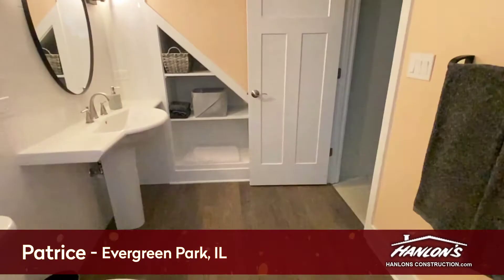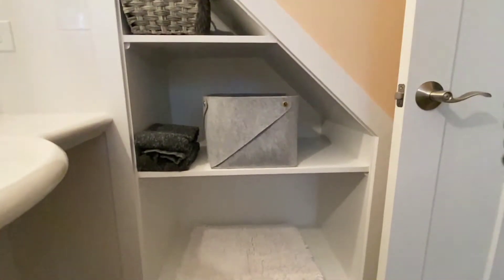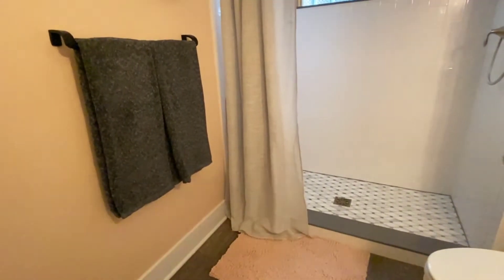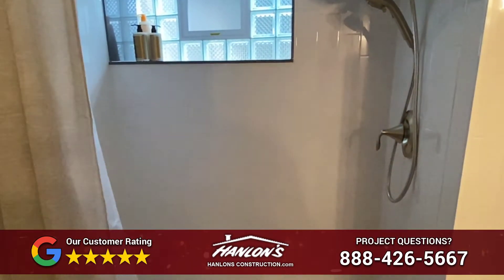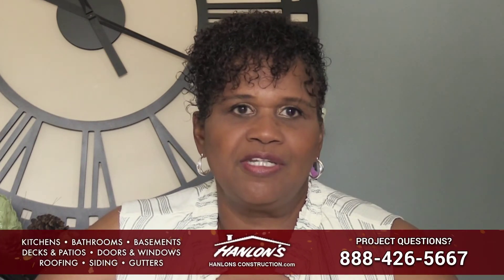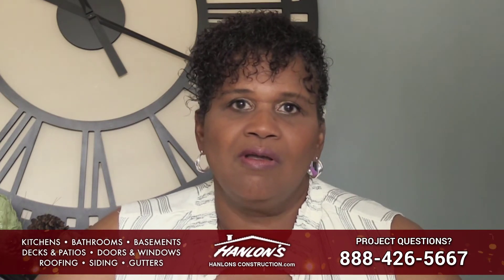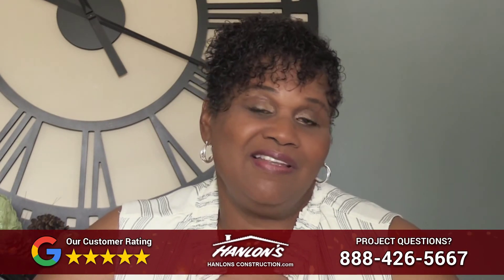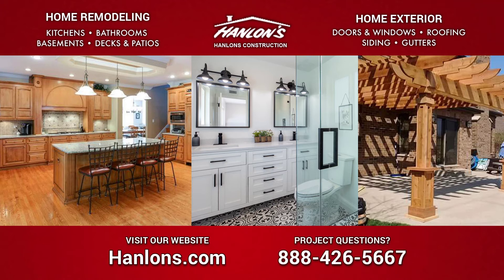Basement Bathroom Remodel Evergreen Park, IL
BASEMENT BATHROOM REMODELING SERVING CHICAGOLAND AREA

ABOUT HANLON CONSTRUCTION
Here at Hanlon’s, we have decades of experience in the roofing industry. Working on countless projects in the 40 years that we have been open, we have seen a variety of situations and offered a variety of solutions.

Patrice: Easy to work with, keeps you informed, highly responsive and delivers high quality work. Used Hanlon for an addition, roof work, gutters, window insulation, siding replacement, bathroom remodel, chimney damage, new driveway. Excellent General contractor that uses respectful, highly skilled and professional tradesmen who pay attention to detail.